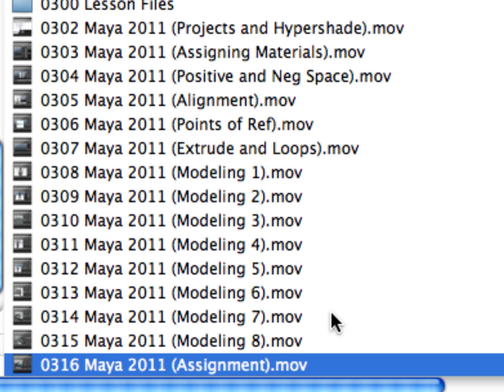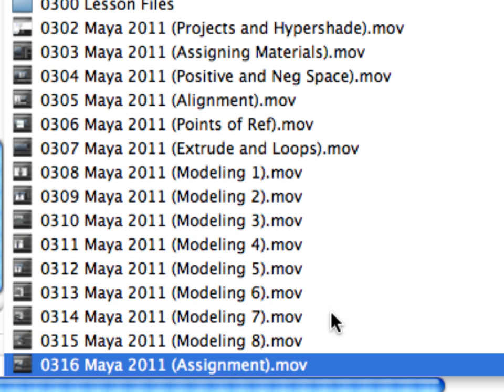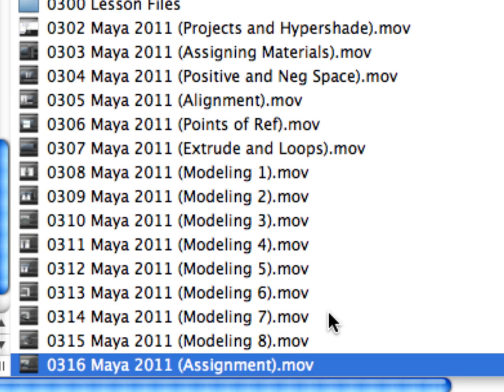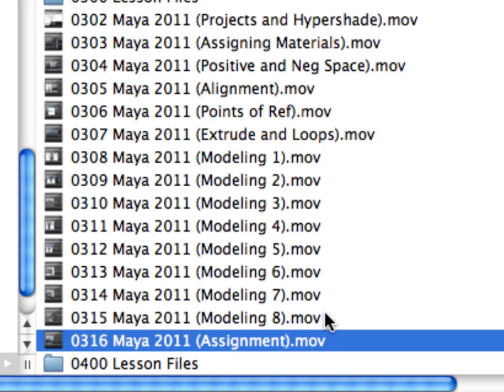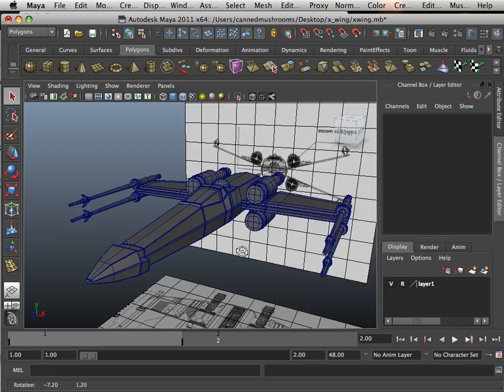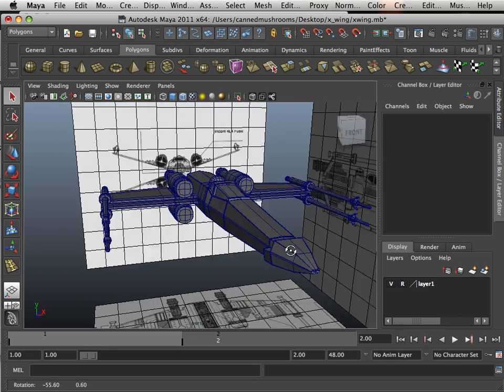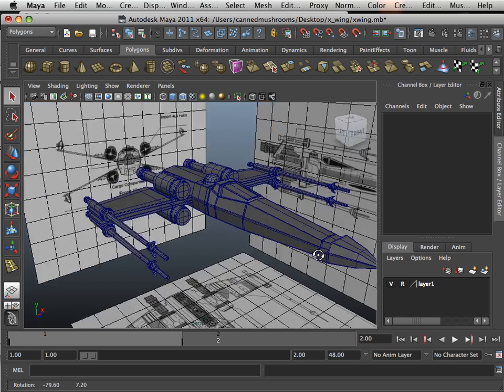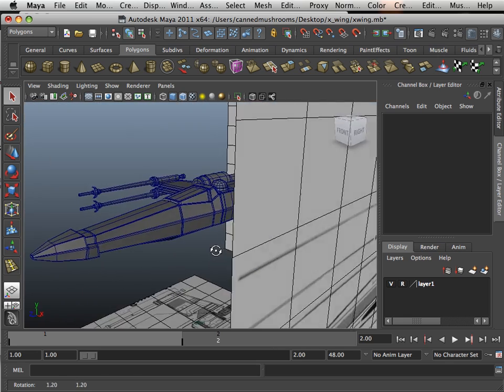0301 Maya 2011 (Chapter 3 Intro).mov